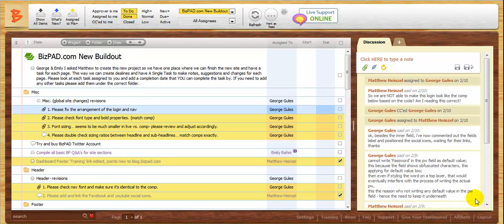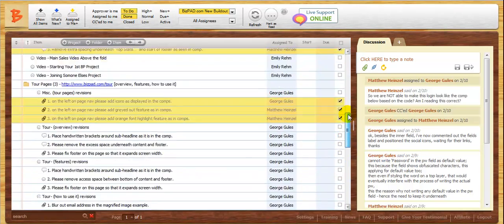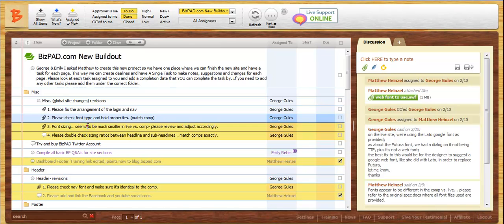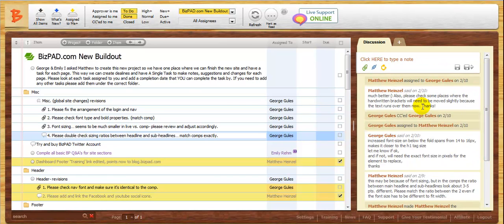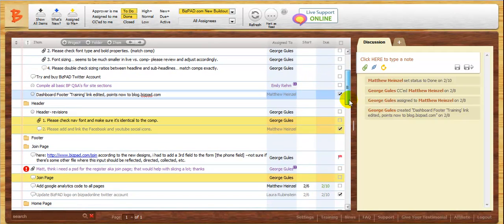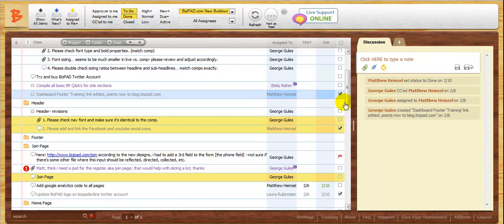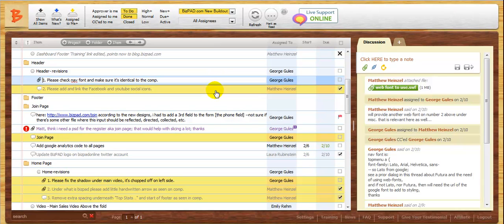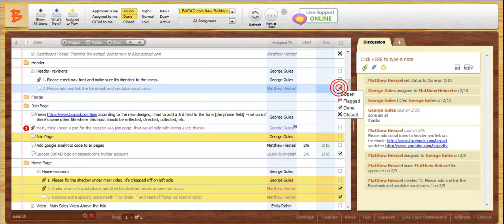Website Creation Best Practice Part 2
- In this video we share how the process has progressed and the website creation process is broken down into dozens of tasks and assigned to the various team members.